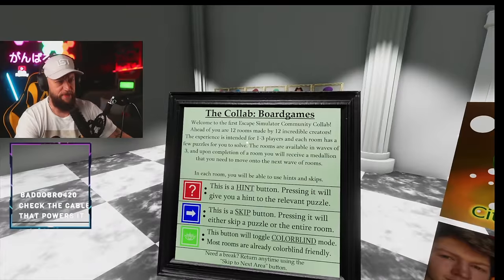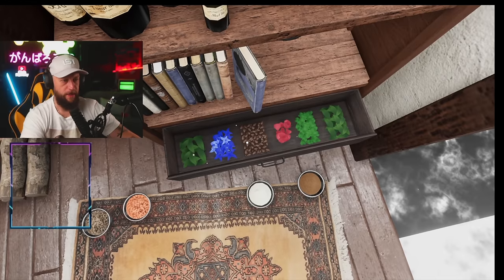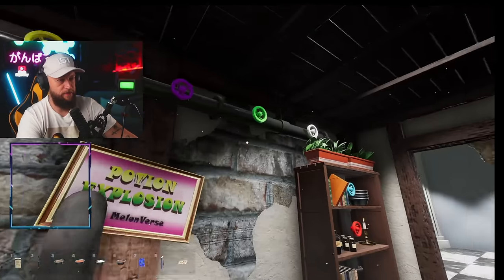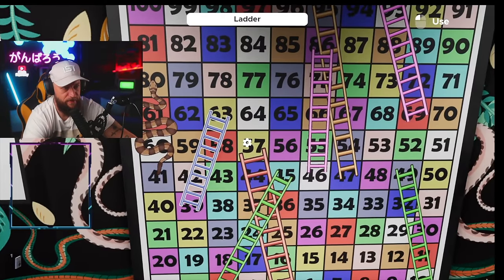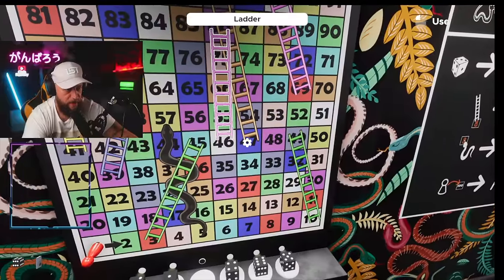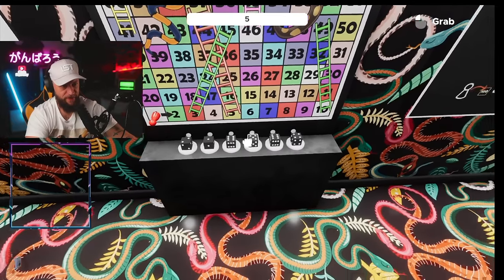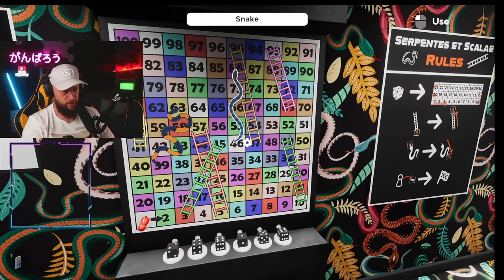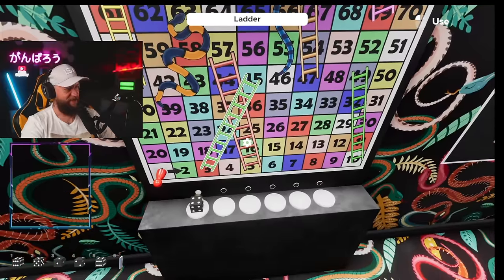1 Puzzle Solver VS 12 Escape Room Designers!!